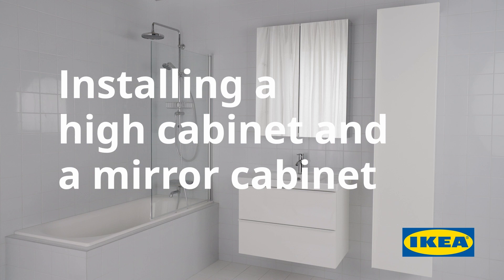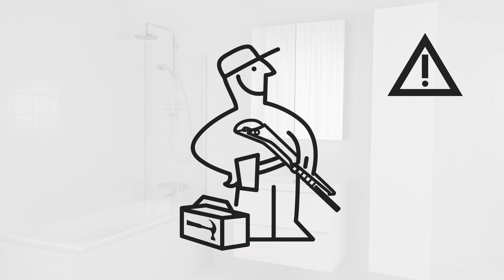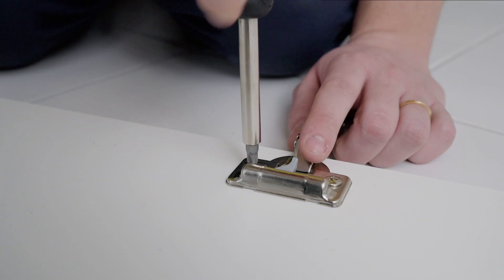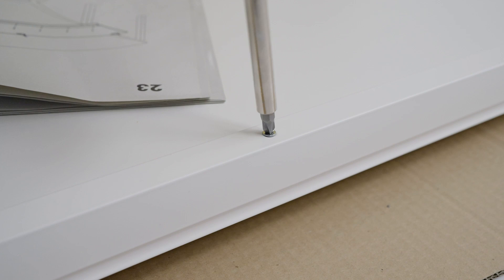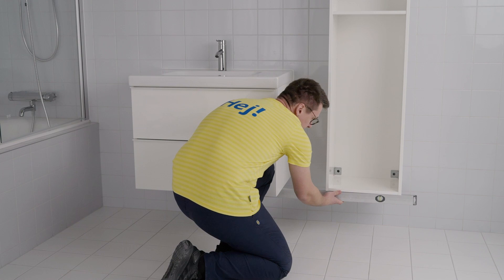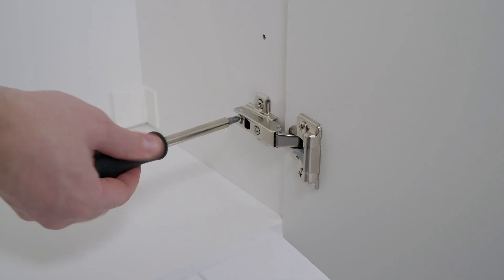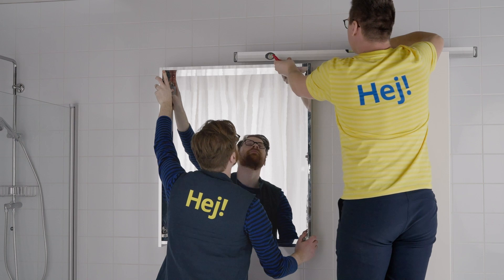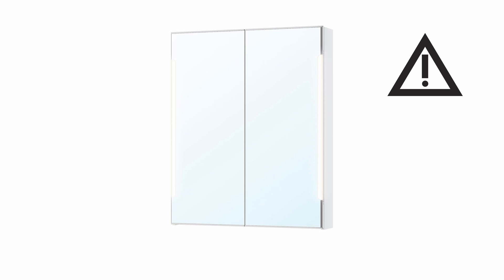Installing a high cabinet and a mirror cabinet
This film is about installing an IKEA high cabinet and a mirror cabinet.
To see the full IKEA bathroom range check